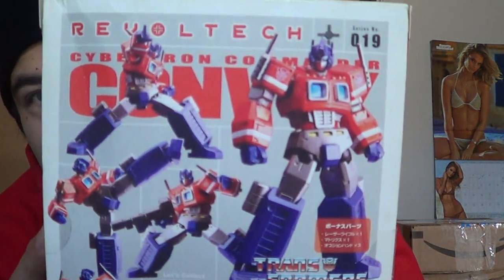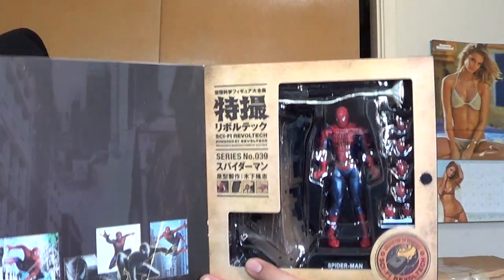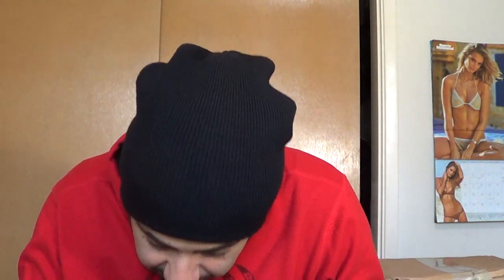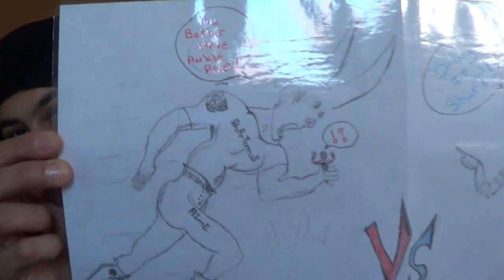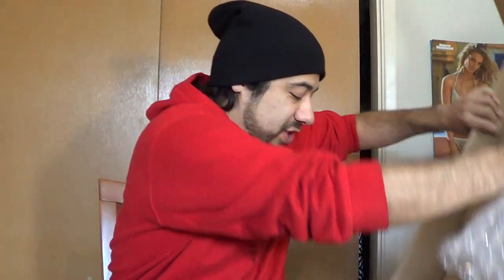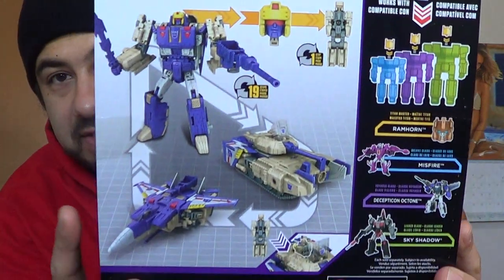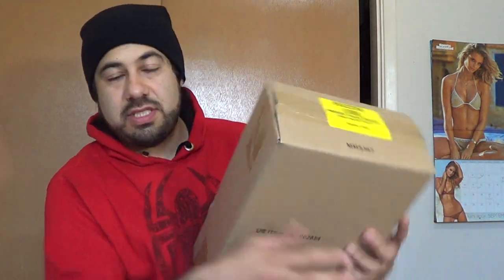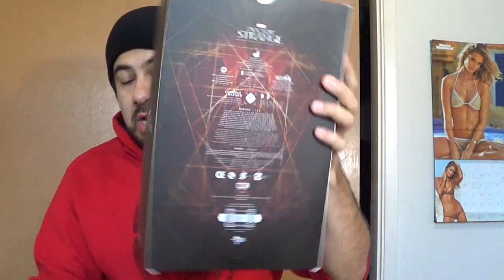BBTS Unboxing + PO Box Pick Ups 9:16:17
ShartimusPrime on Ebay